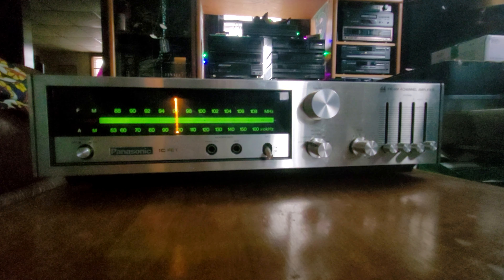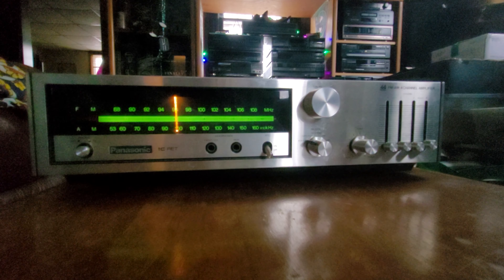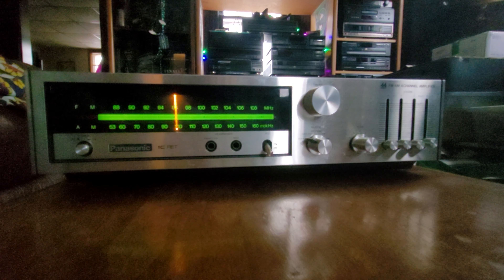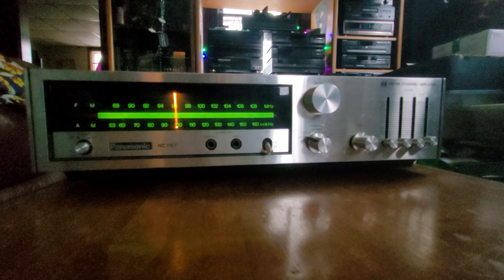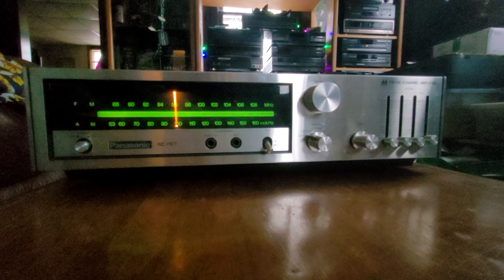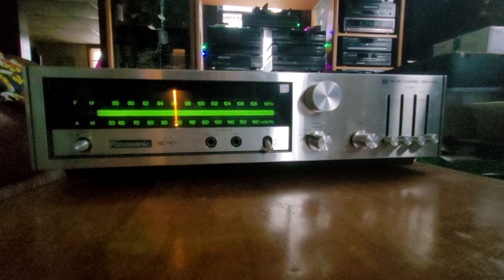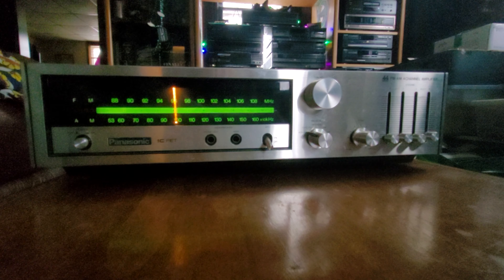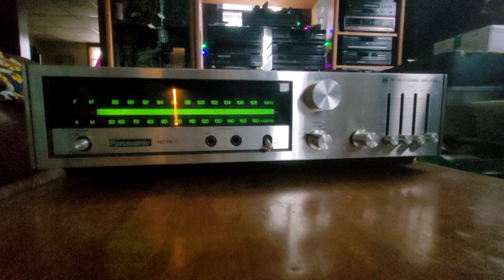1973 PANASONIC RE-7740 QUADRAPHONIC RECEIVER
I picked up this little unit on craigslist for $40. I hooked it up and was pleasantly suprised at how it sounded.  I also like how it looks very much. It has an executive feel to it, simple and elegant. Let me know if you have any experience with this unit. I would love to hear more about it from you.